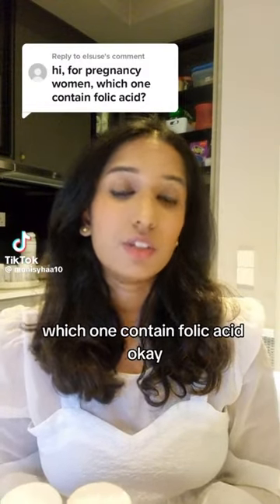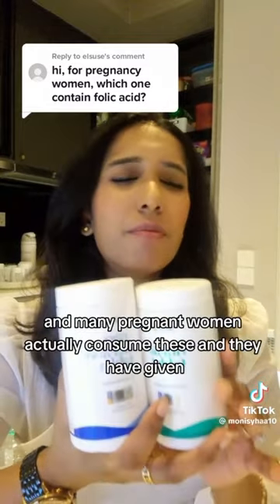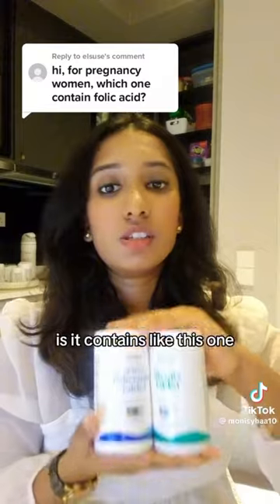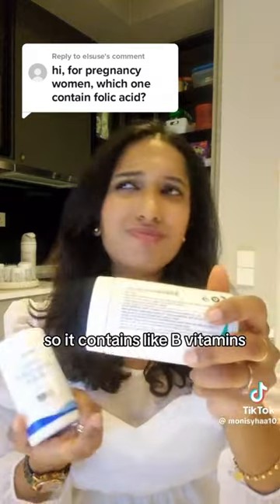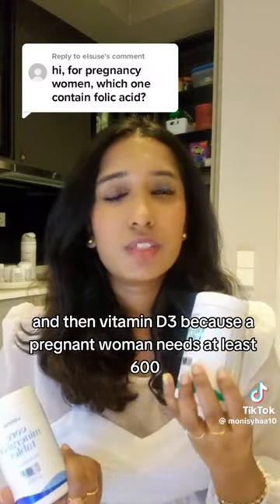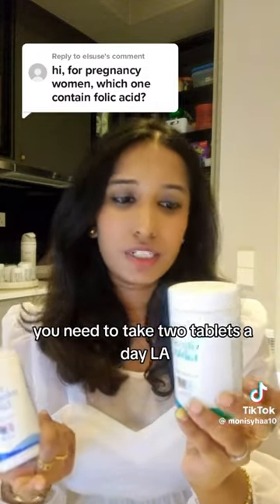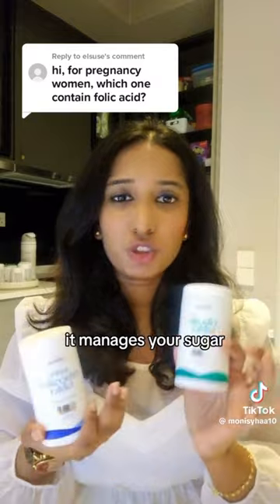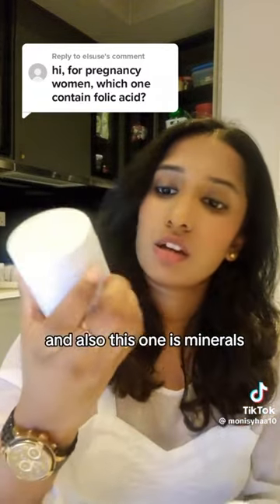For Pregnancy Women, which vitamins contain folic acid ⁉️👀